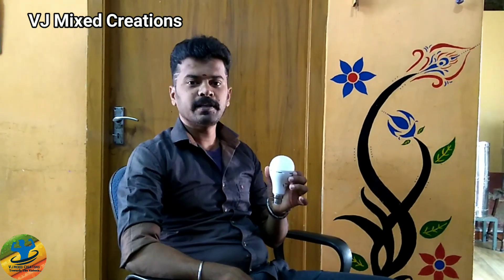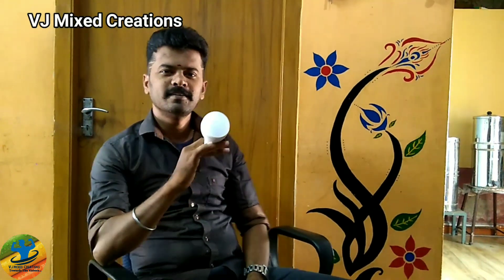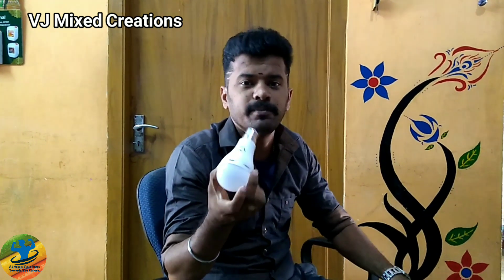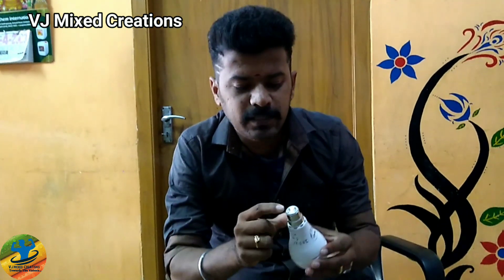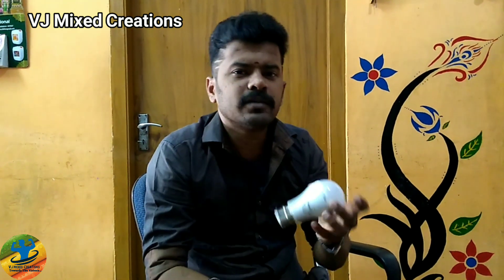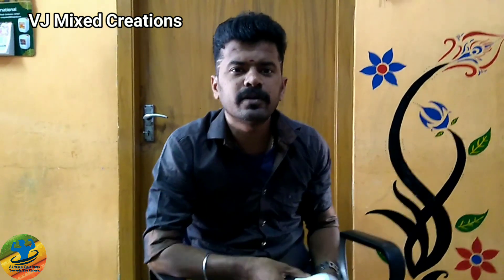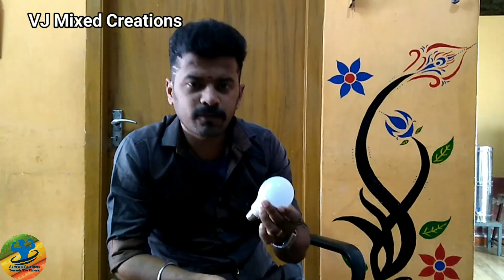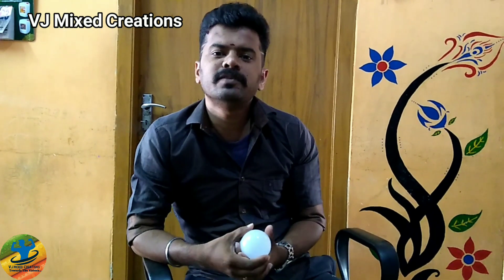current இல்லாமல் எரியும் Bulb 💡 Rechargeable LED bulb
This video is all about Inverter LED Bulb and it's Performance.
Useful Gadget for Everyone

An inverter LED bulb is a type of LED bulb that uses an inverter to convert the DC (direct current) voltage of the battery or power supply to AC (alternating current) voltage to power the LED chip. This allows the bulb to operate on both DC and AC power sources, making it useful in a variety of applications, including automotive and off-grid lighting.

Compared to standard LED bulbs that operate on AC voltage, inverter LED bulbs have several advantages. For one, they can operate at a wider range of voltages, making them more versatile. Additionally, they can often produce a higher output of light, and they tend to be more efficient and longer-lasting.

One potential downside to inverter LED bulbs is that they can be more expensive than standard LED bulbs, due to the cost of the inverter component. However, for applications where the ability to operate on both DC and AC power is important, the benefits of an inverter LED bulb can make it a worthwhile investment.

inverter led bulb 9w